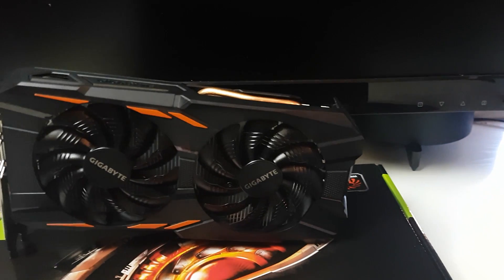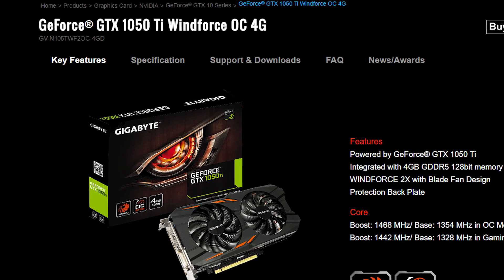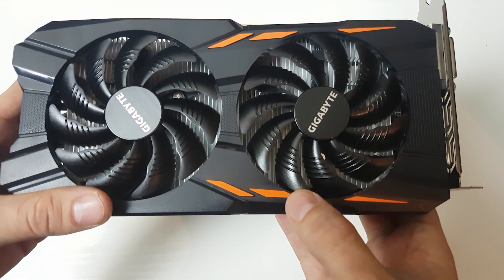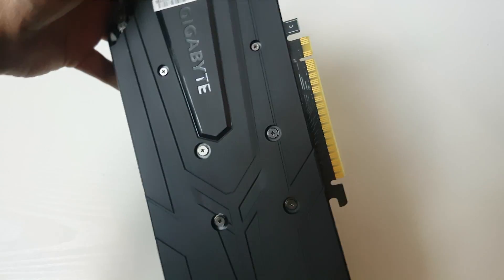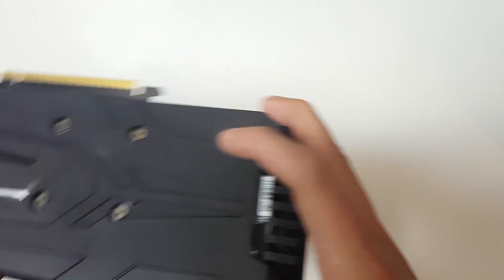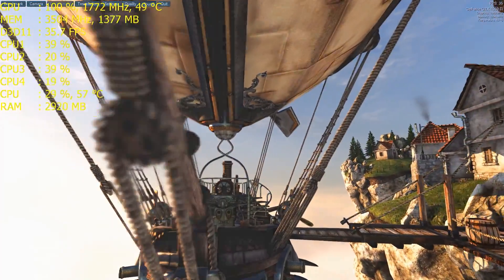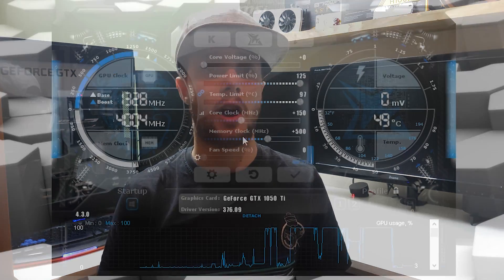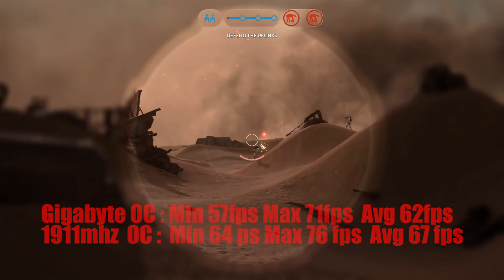Gigabyte GTX 1050 Ti Windforce OC 4Gb Review,Benchmarks And Overclocking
Today I am reviewing the Gigabyte GTX 1050 Ti Windforce OC 4G Unboxing. In this review I will be showing you around the card and given a overview of its features. I will also be running gaming benchmarks and showing my overclocking results.
The 1050ti is Nvidia's latest entry level Pascal graphics card based on the GP107 Chipset and unlinke other pascal cards featuring a 16nm Manufacturing process the 1050 ti is based on Samsung's 14nm process. It also features a 6 pin pcie power connecting allowing for larger overclocking than other 1050ti's.

GTX 1050 Ti – US UK

Full Specifications Of Graphics Card:

Graphics Processing GeForce® GTX 1050 Ti with 768 Cuda Cores
Core Clock Boost: 1468 MHz/ Base: 1354 MHz in OC Mode
Boost: 1442 MHz/ Base: 1328 MHz in Gaming
Card Bus PCI-E 3.0 x 16
Output Dual-link DVI-D *1
HDMI-2.0b*3 (Max Resolution: 4096x2160 @60 Hz)
Display Port-1.4 *1 (Max Resolution: 7680x4320 @60 Hz)
Digital max resolution 7680x4320
Multi-view 4
Card size H=40 L=229 W=118 mm
PCB Form ATX
DirectX 12
OpenGL 4.5
Recommended PSU 300W
Power Connectors 6 pin*1